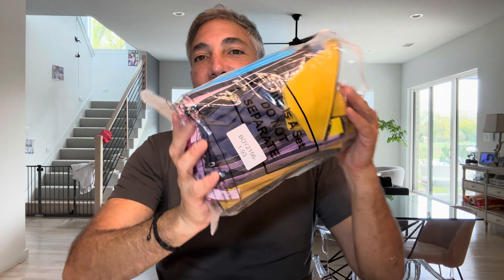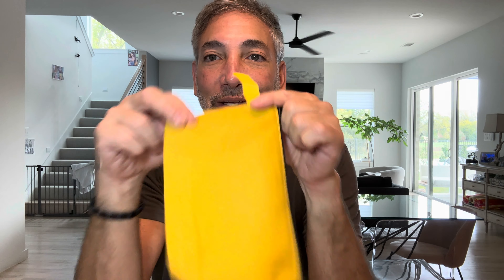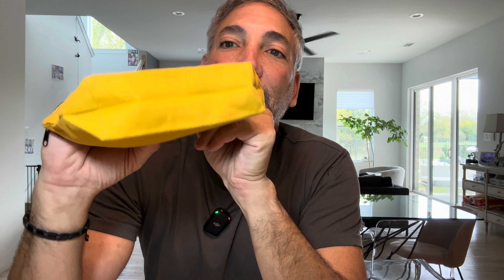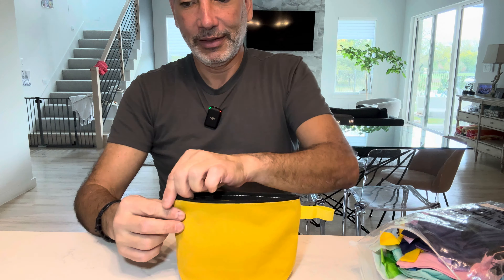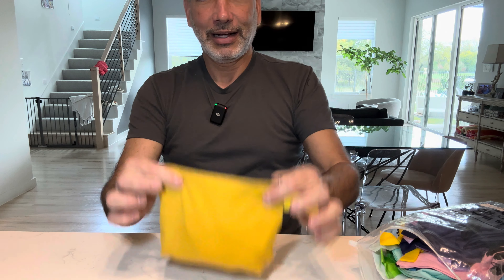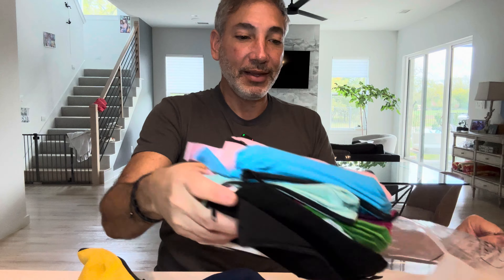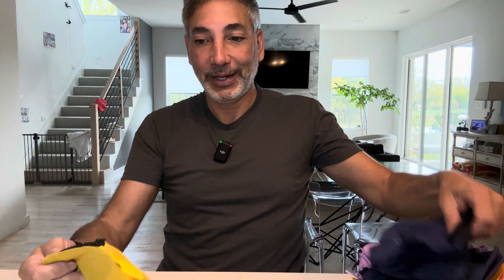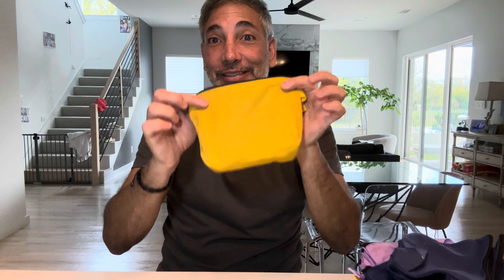A lot of Craft or makeup bags Review & Unboxing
From Amazon
40 Pack Canvas Makeup Bags Bulk Cosmetic Bags with Bottom Travel Canvas Zipper Pouch Multi Purpose Blank Small Makeup Bags for Women Purse Toiletry Pencil DIY Craft, 10 Colors, 7.4 x 5.1 x 1.7 Inch
Brand: Frienda#ad
From Amazon